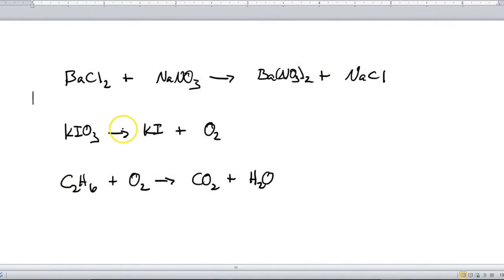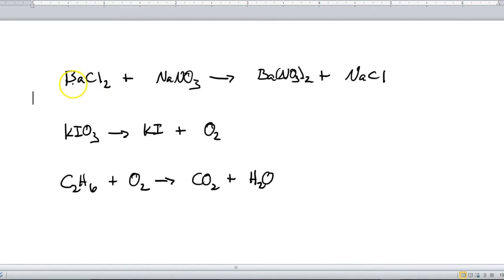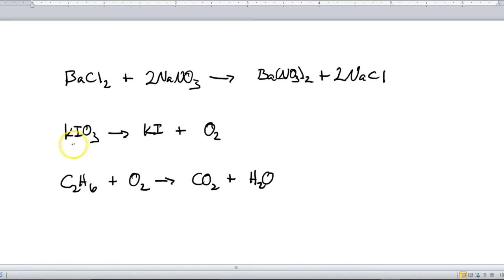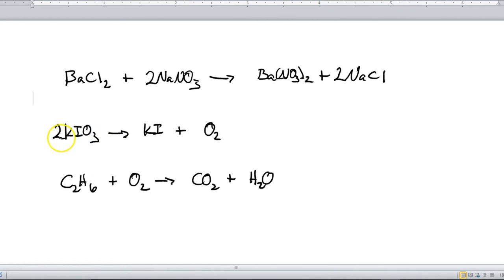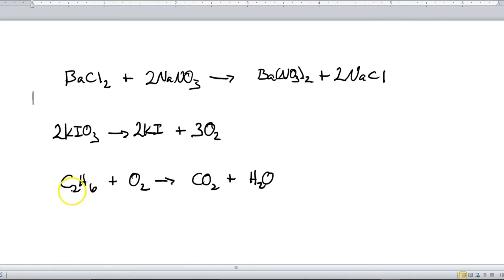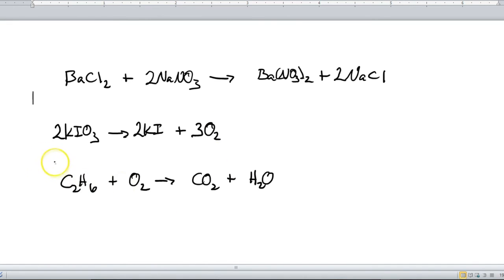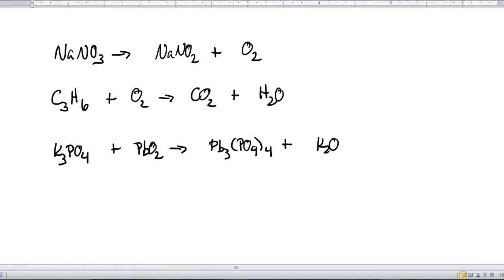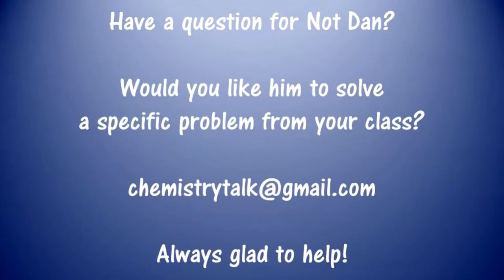How to Balance Equations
The only way to learn how to balance equations is by doing it.  Not Dan shows you some examples, and then gives you more practice equations.

"When the Surf Meets the Blues" by Smokin' Blue Notes